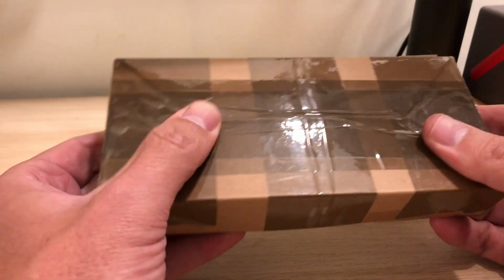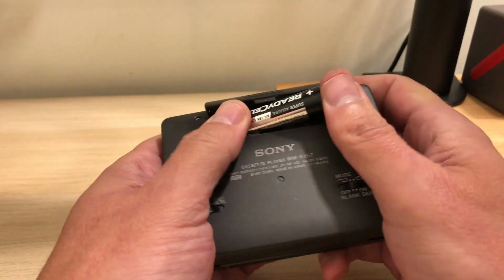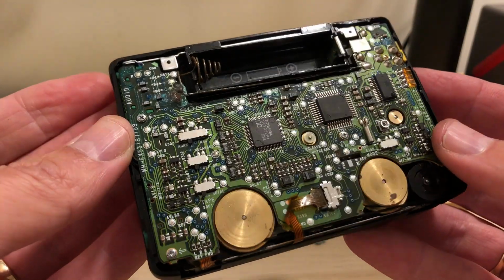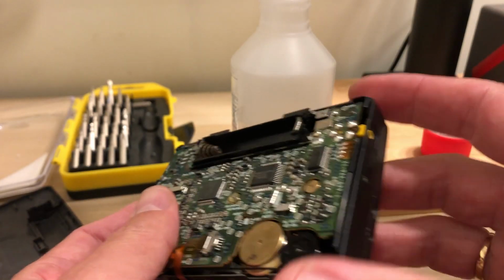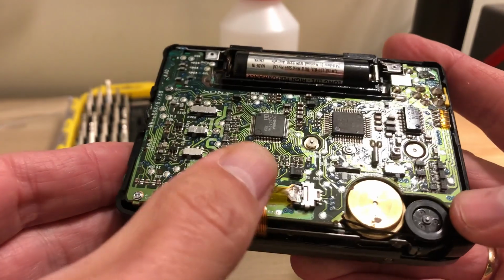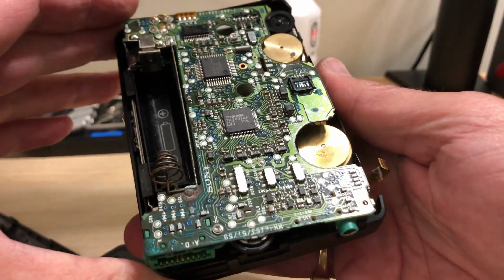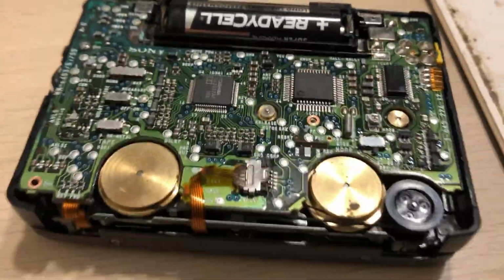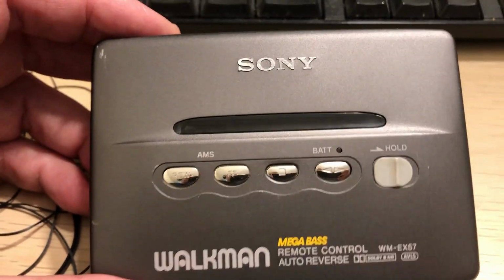Sony Walkman WM-EX57 (EX53/EX59) Belt change, trying to fix